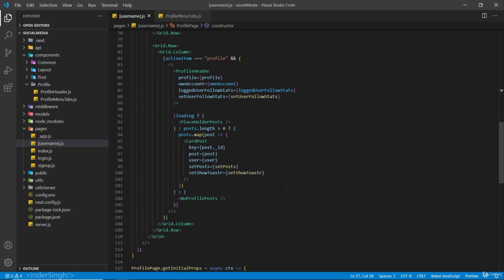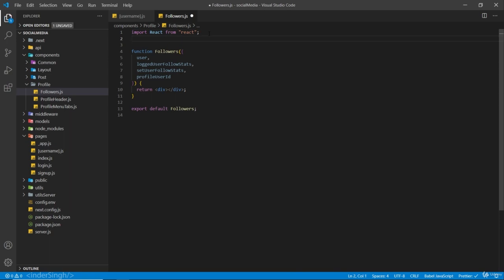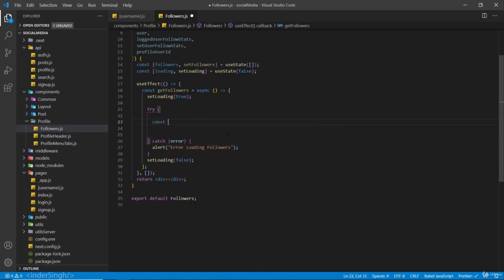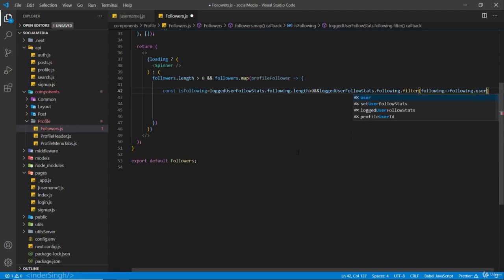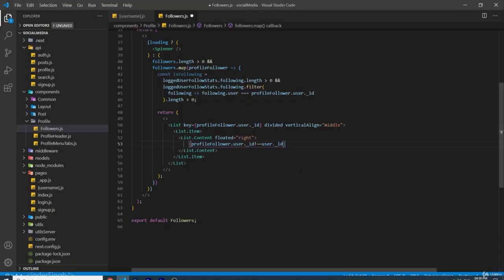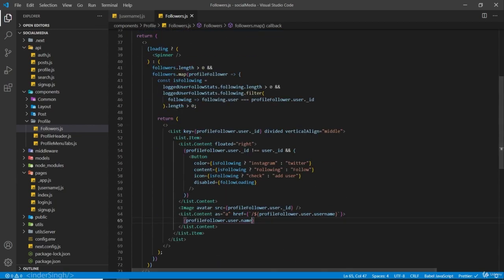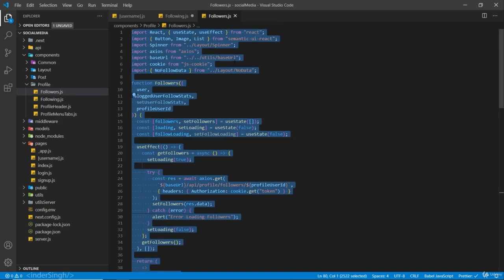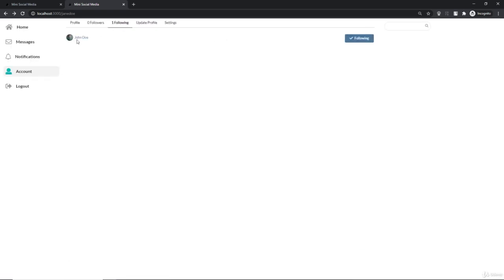45 Followers & Following Components